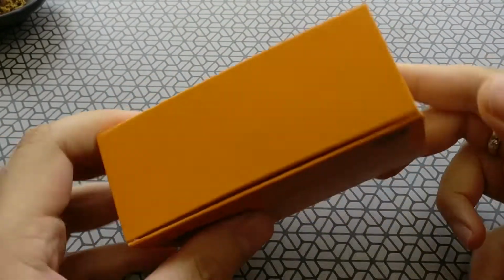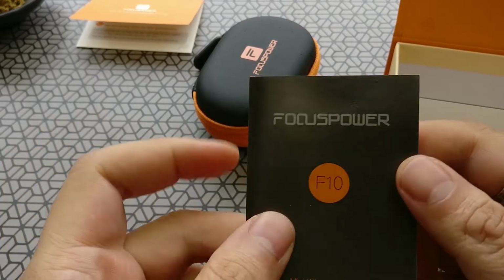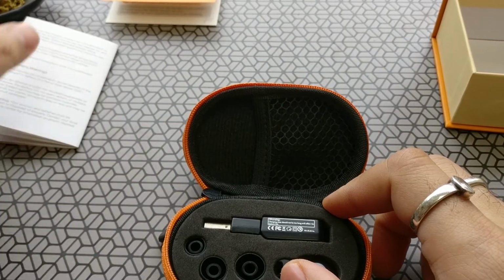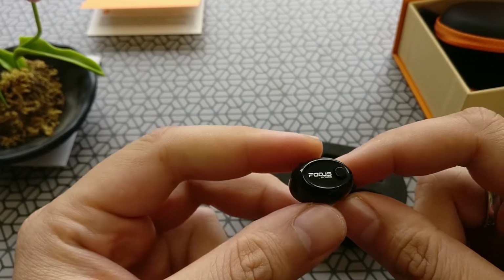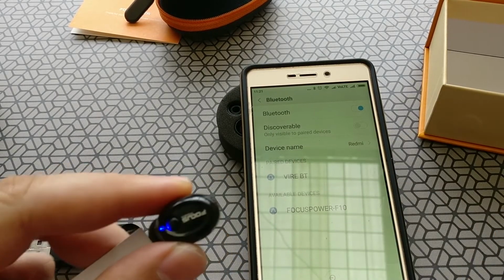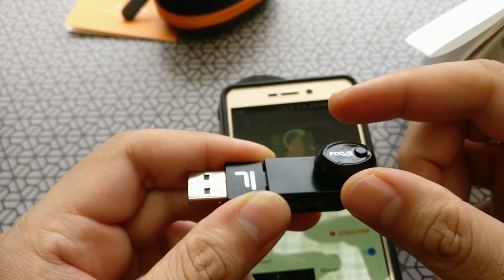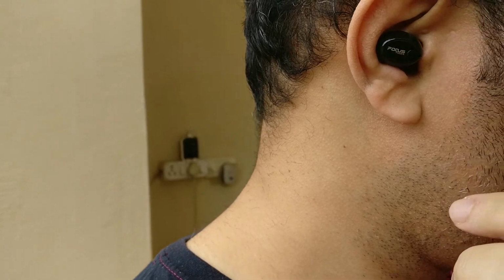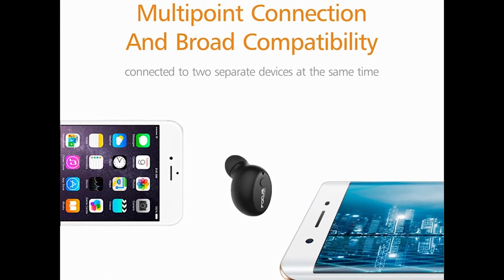Focuspower F10 Bluetooth Earbuds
FOCUSPOWER F10 Mini Bluetooth Earbud Smallest Wireless Invisible Headphone with 6 Hour Playtime Car Headset with Mic

rTech is YouTube Channel providing you with unboxing, reviews and DIY videos!